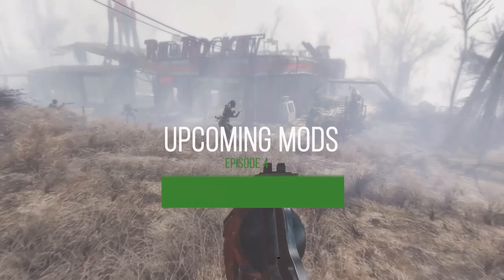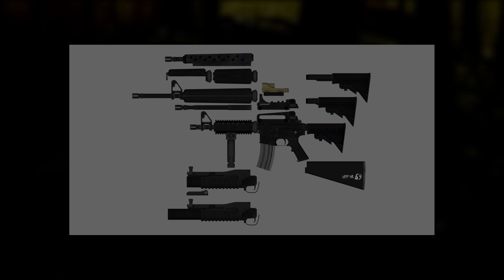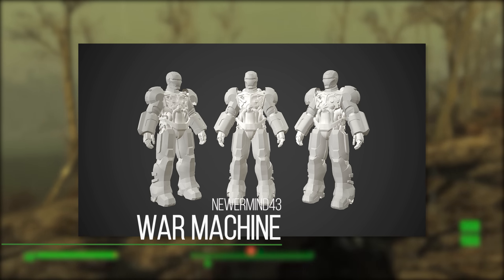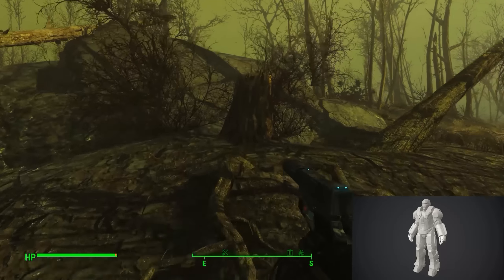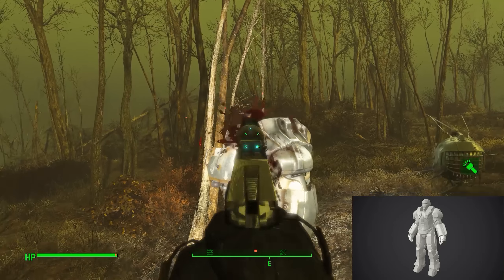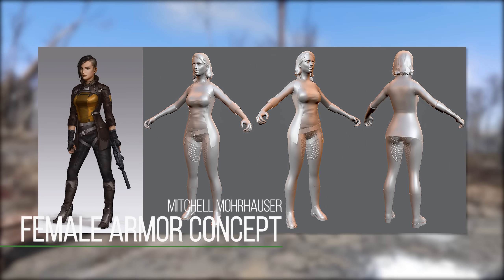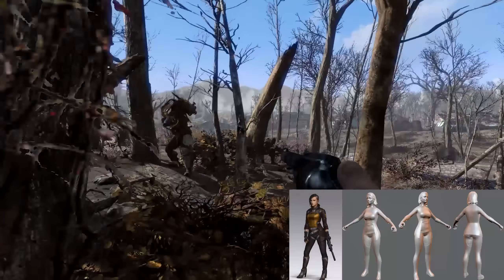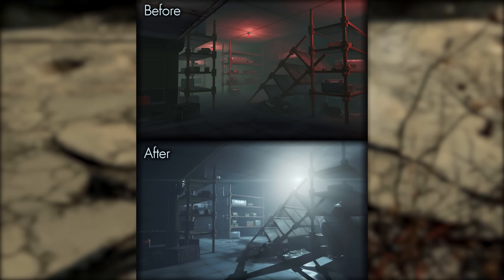Upcoming Mods - Episode 4 - Fallout 4 (PC/Xbox One)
Today with the start of another new series; Upcoming Mods. This is a series where I will show you guys some mods that will be coming soon for Fallout 4 on PC and Xbox One. These are mods through their different stages of development being shared by mod authors.